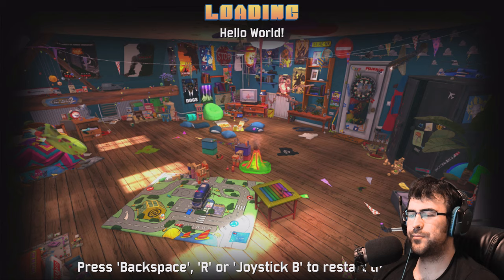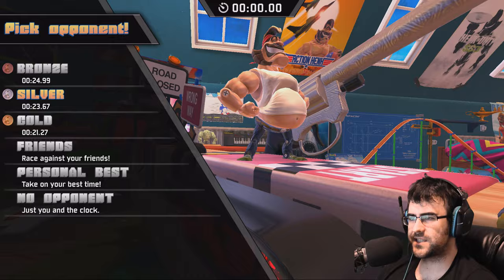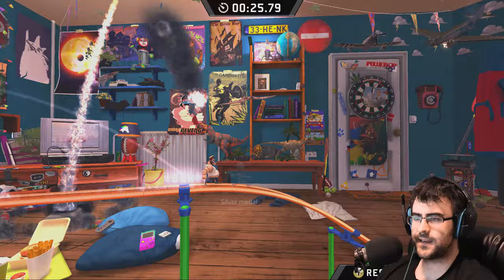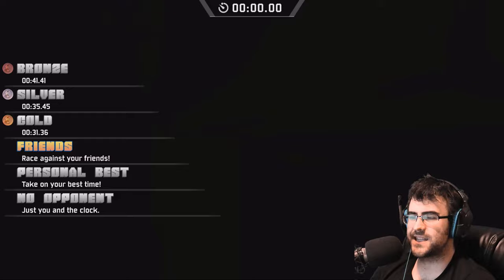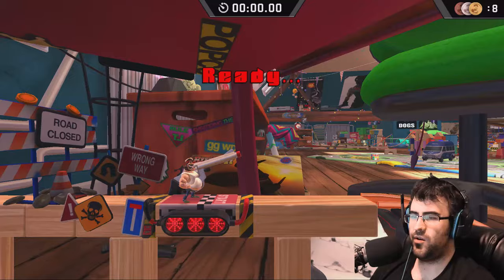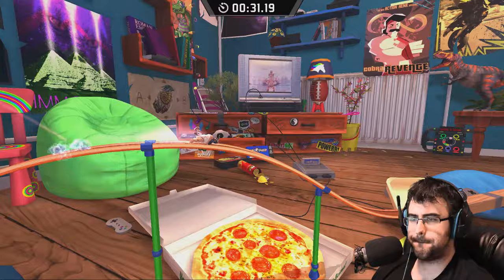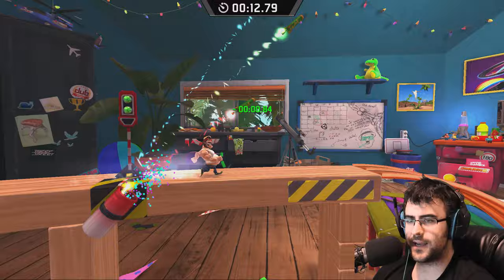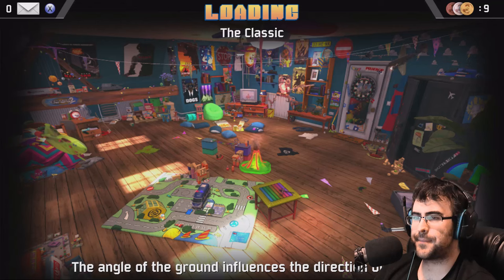GOTTA BEAT PEWDS AND MARTYN | Action Henk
Action Henk! Gotta beat your friends times or you are a loser.
This video is also 13:37 MLG!!!

ʕノ•ᴥ•ʔノ ︵ ┻━┻